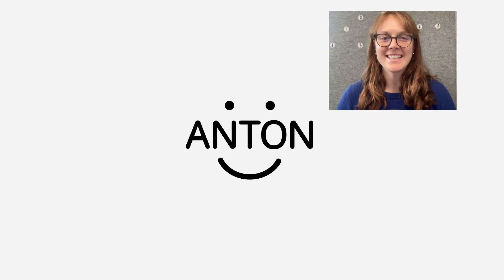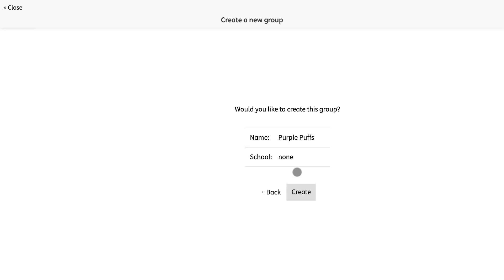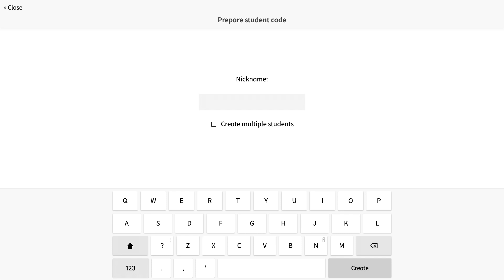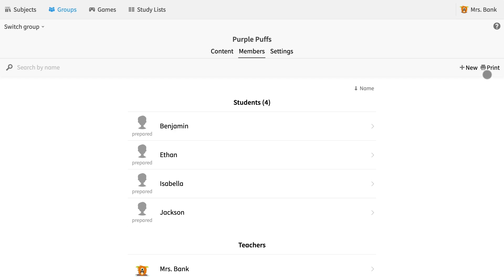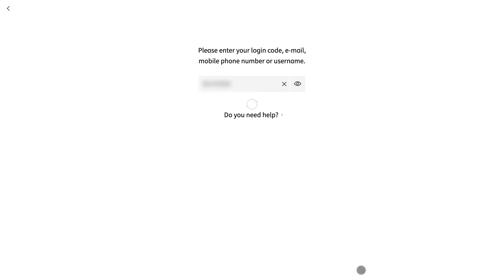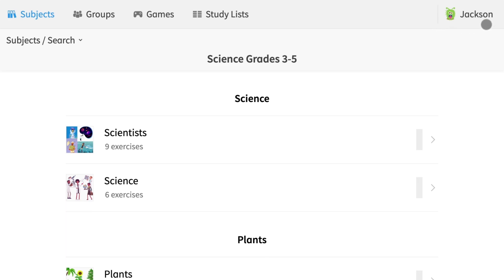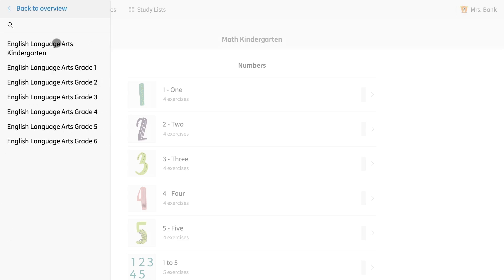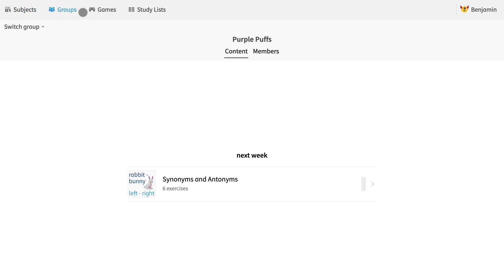ANTON tutorial #3: Creating Groups and Setting Pins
In this tutorial, learn all about creating groups (starting your first classroom) including how to add members and assign your first homework! We walk you through the process step-by-step.
0:00 - 1:07 create a group
1:08 - 2:38 adding multiple students to group
2:39 - 3:18 creating QR codes and 8 digit-codes
3:19 - 4:06 how students access their accounts
4:07 - 4:32 teacher view of new group
4:32 - 4:57 add student with existing account
4:58 - 6:33 assign homework (pin exercises)
5:44 - 5:48 pin exercises to multiple groups
5:49 - 5:55 assign homework for a specific week
6:07 - 6:33 student view of assigned exercises